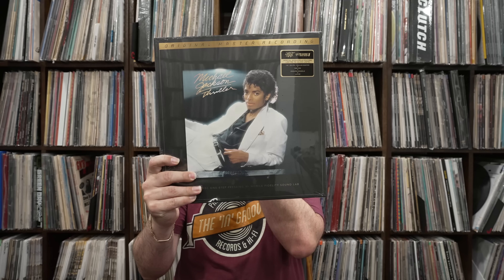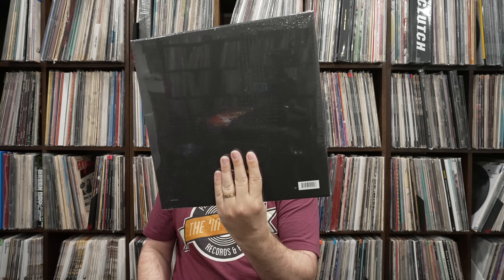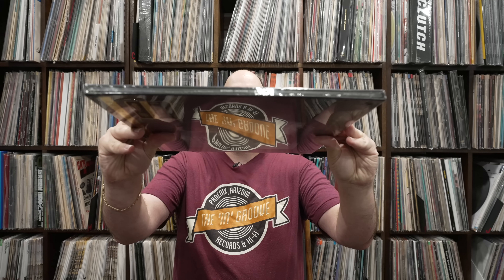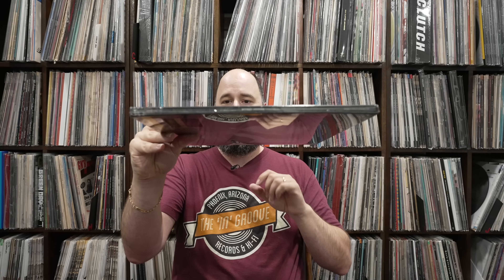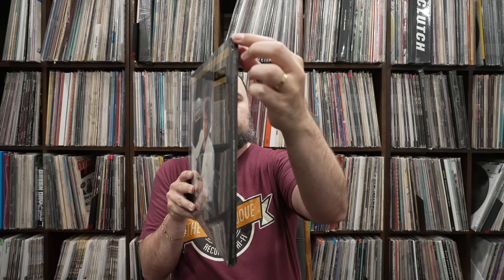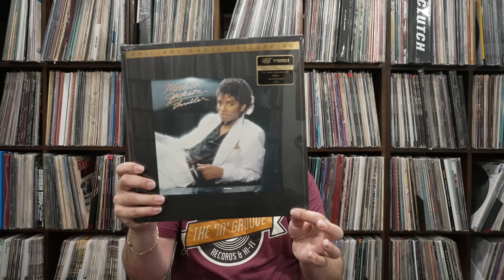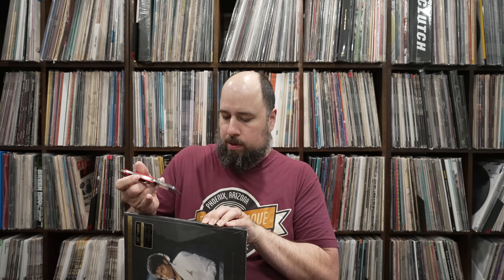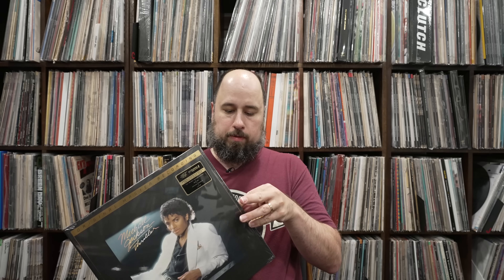UNBOXING The New Michael Jackson - Thriller One Step Form Mobile Fidelity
and get $15 credit on your first purchase!